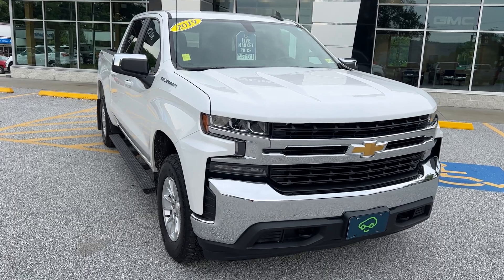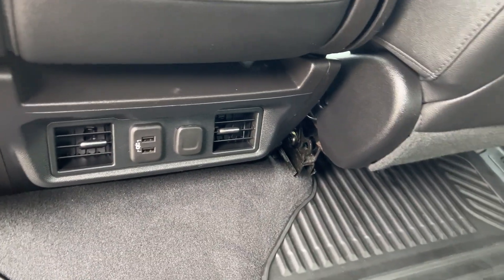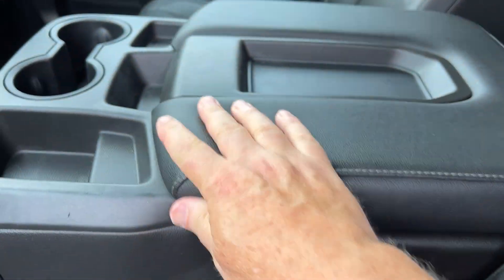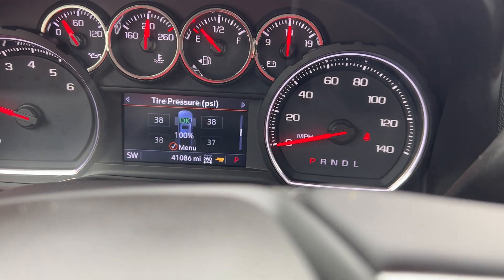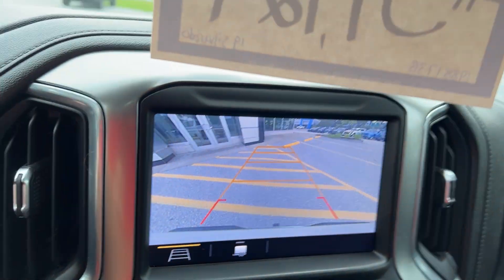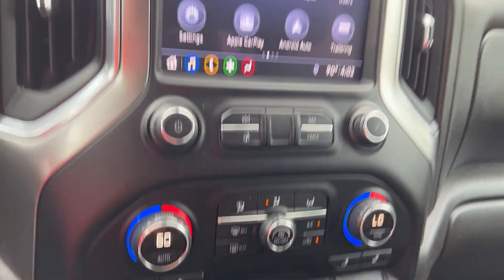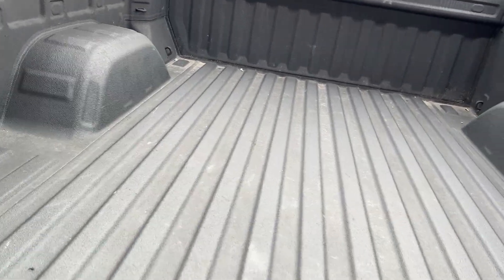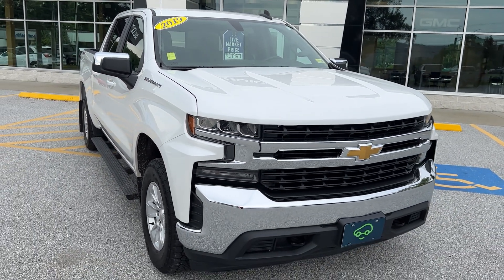2019 Chevrolet Silverado LT 2.7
Alderman's Chevrolet Buick GMC is Rutland, Vermont's best place to find an exceptional used or new vehicle!